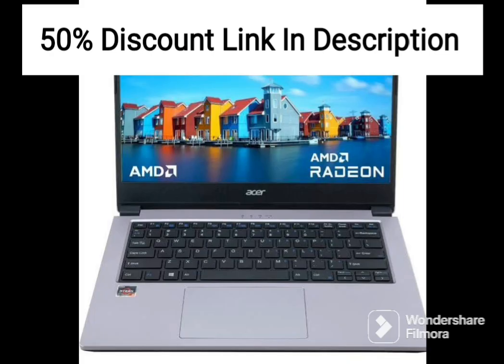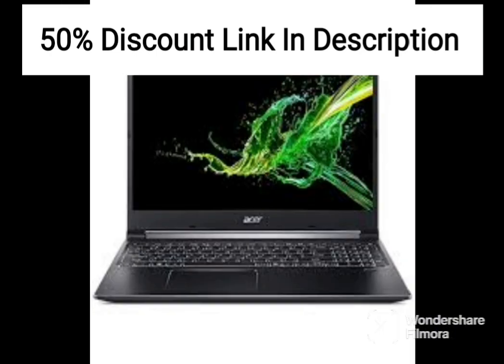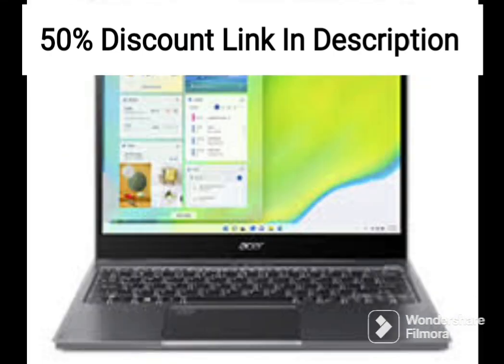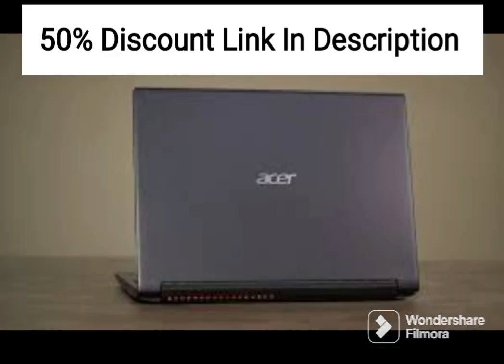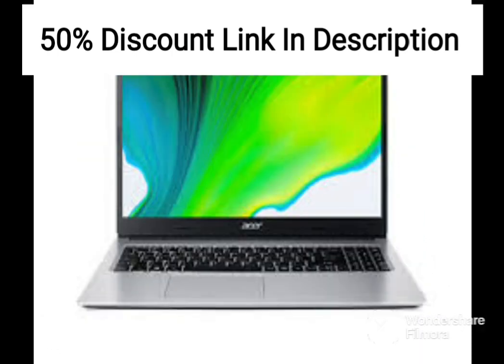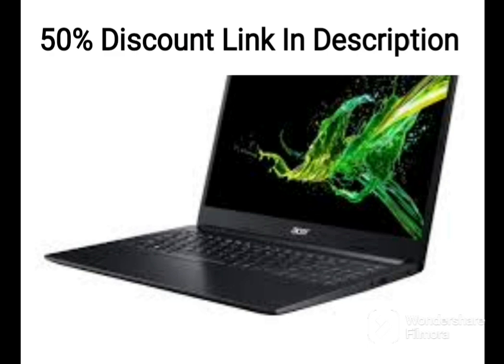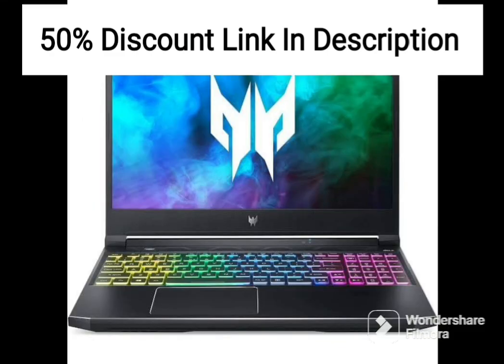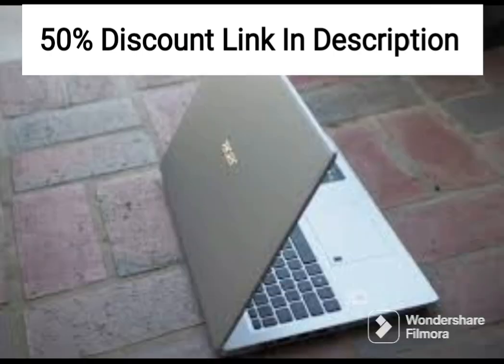Acer 2021 Chromebook Spin 11.6 Inch Touchscreen 2-in-1 Laptop, Intel Celeron N3350 up to 2.4 GHz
Acer 2021 Chromebook Spin 11.6 Inch Touchscreen 2-in-1 Laptop, Intel Celeron N3350 up to 2.4 GHz, 4GB LPDDR4 RAM, 32GB eMMC, WiFi, Chrome OS + NexiGo 128GB MicroSD Card Bundle